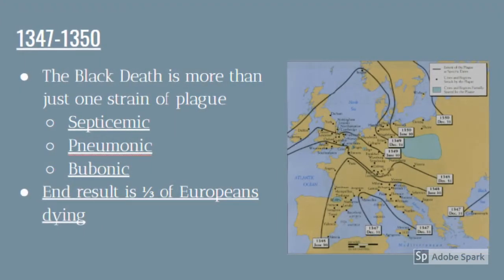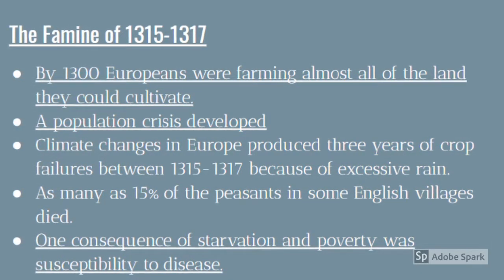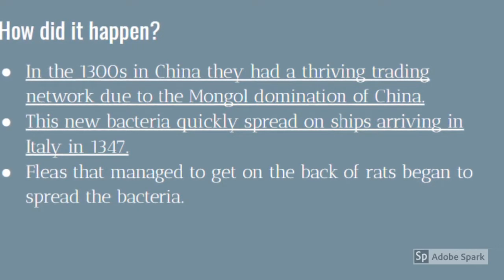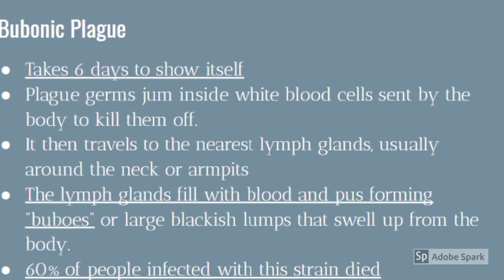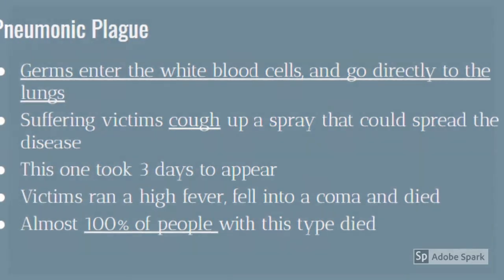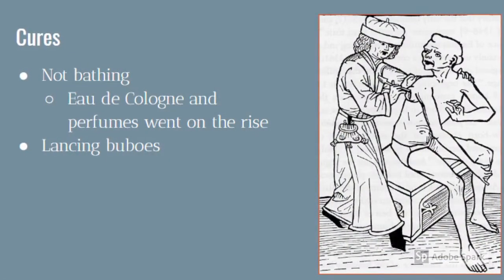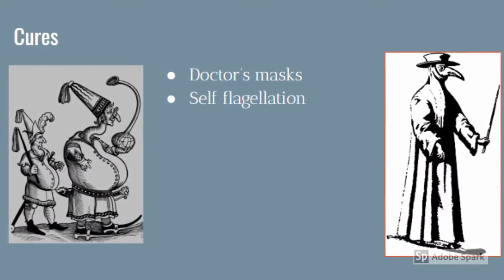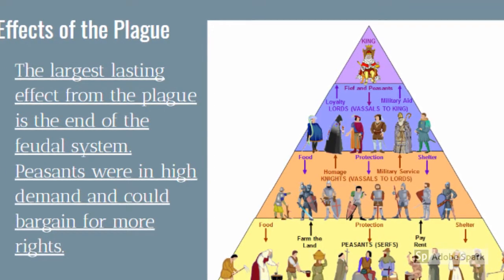The Black Death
This video covers the Black Plague and the effects it had for Europe and the Feudal System. Part 3 of 3